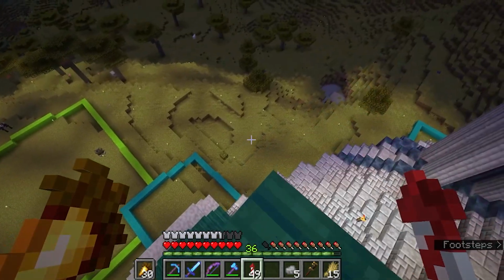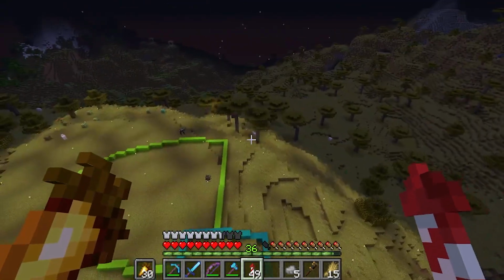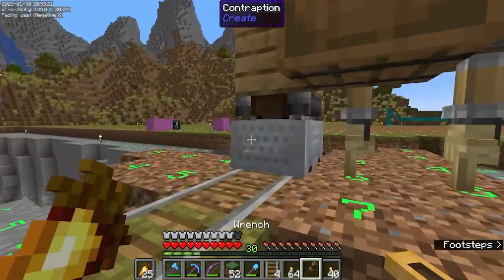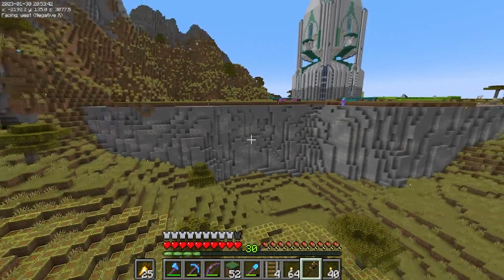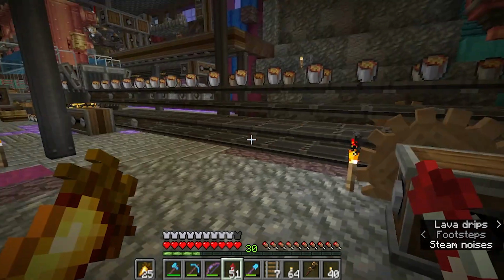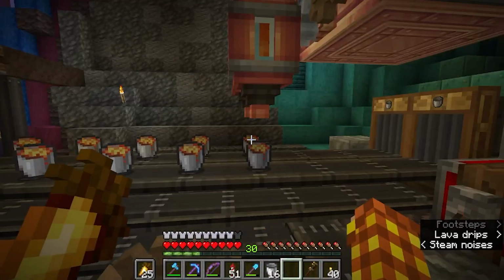Cliffs and Castles!! - No Clue Modded Episode 16!!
What should be in the pond?

Wanna see me in other places?

The Mods in use are Fabric 1.18.2

Optimization Mods

What The Hell Is That?